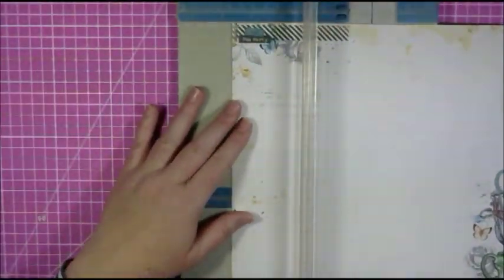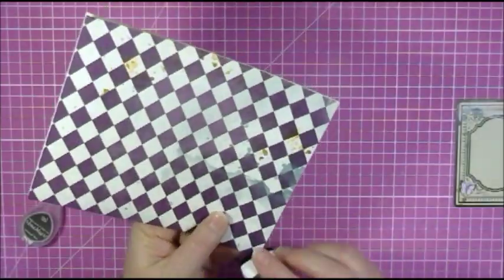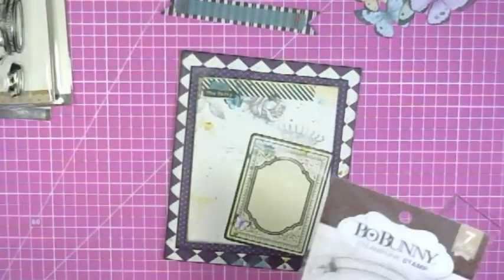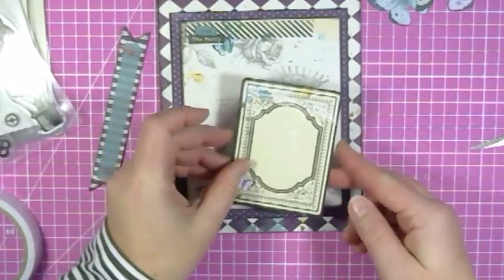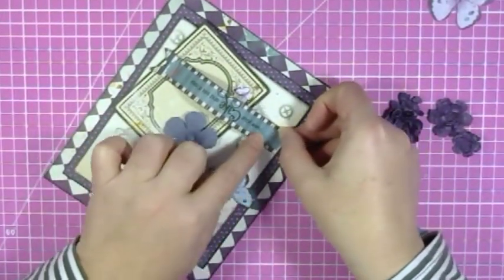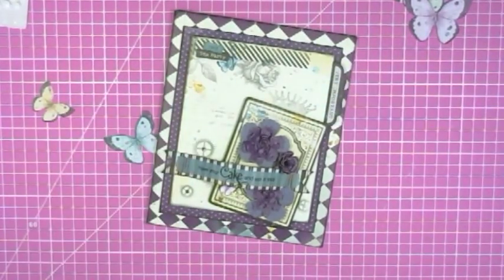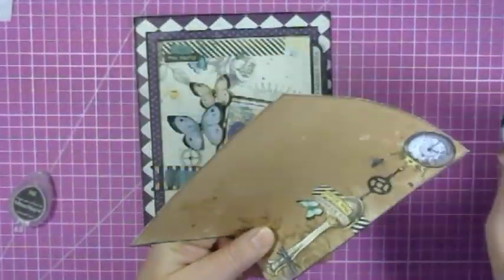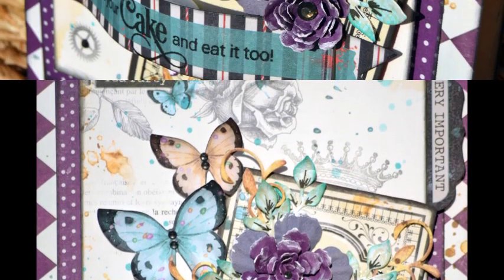Have Your Cake and Eat it Too Birthday Card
A Birthday Card using the BoBunny Land of Wonder Collection

BoBunny Supplies Used:
Patterned Paper: Adventures, Imagination, Roses / Land of Wonder
Cardstock: Loganberry, French Vanilla, Vintage Chiffon
Jewels: Tuxedo
Noteworthy: Land of Wonder
Stamps:Steampunk, Royalty
Blossoms: Plum Purple Bouquet